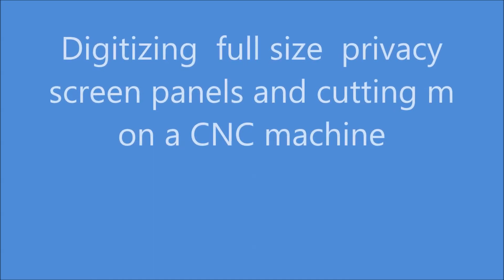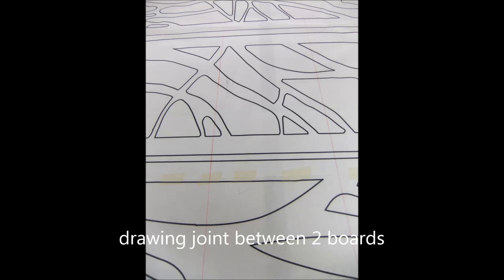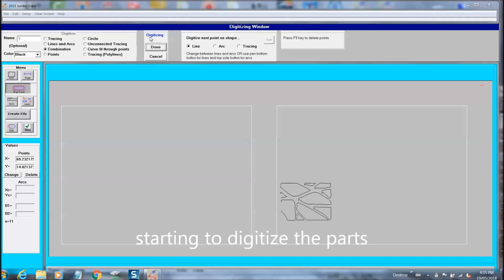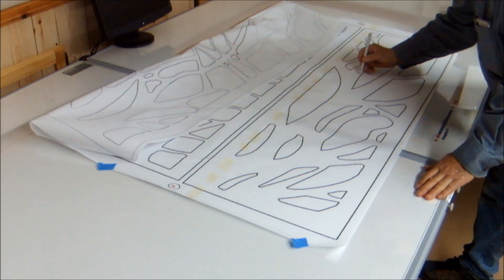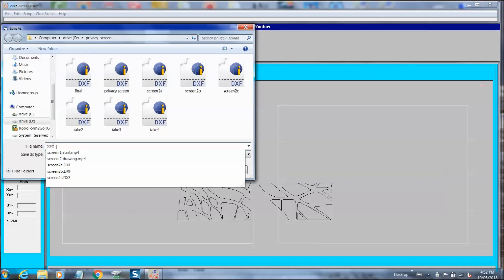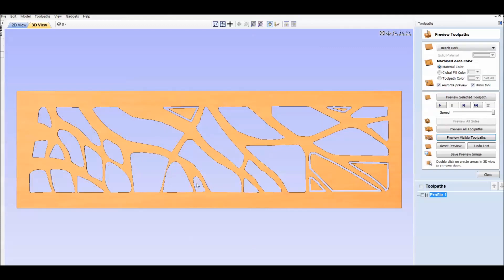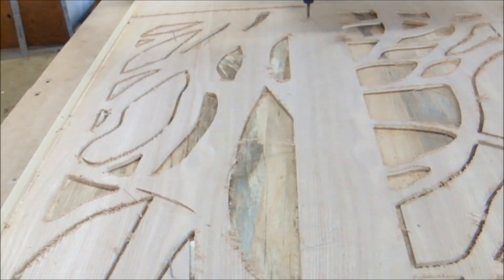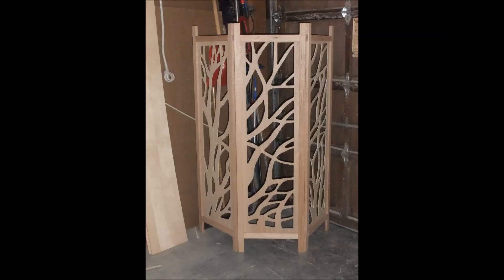3 panel privacy screen vintage 2018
Took a set of full sized plans , traced it out on the
Logic Trace Digitizing System for CNC Digitizer - The Logic Group
and produced a tool path and cut it out
I really like the flow of the branches  left to right